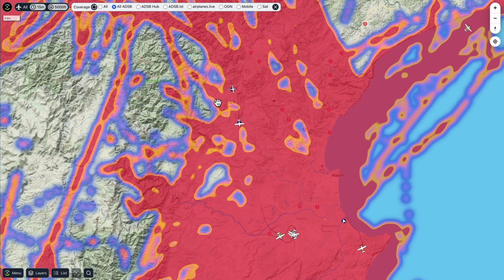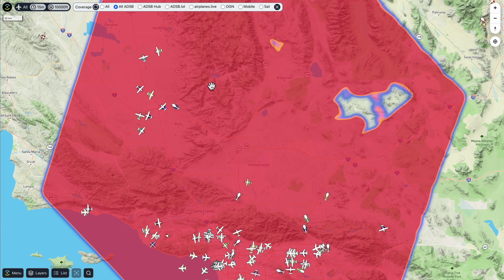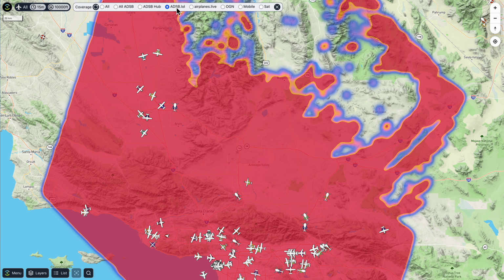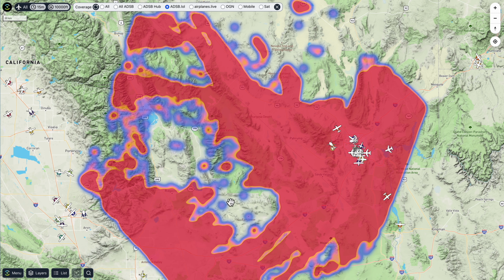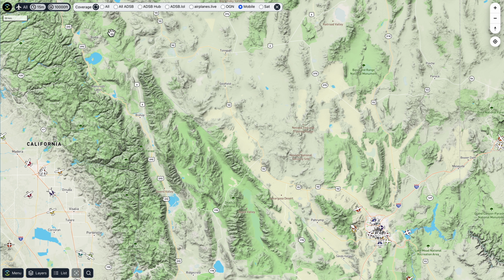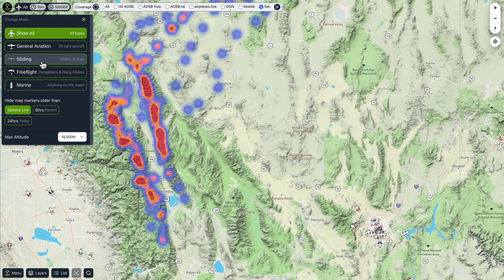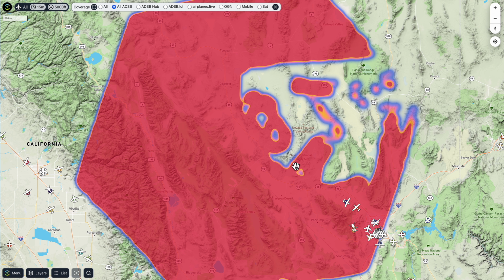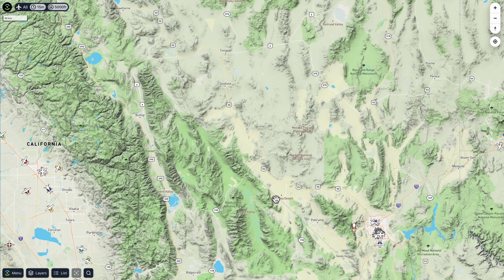PureTrack Coverage Layer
Learn how to diagnose the data coverage around your flying site with PureTrack coverage layer. Good to see how well your OGN and ADSB receivers are working.